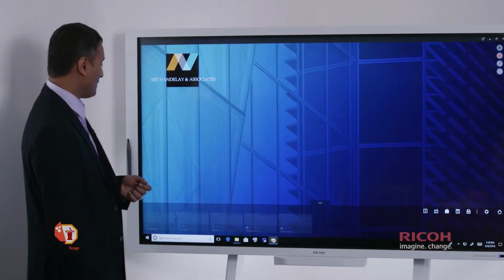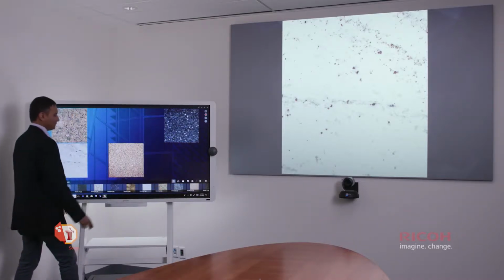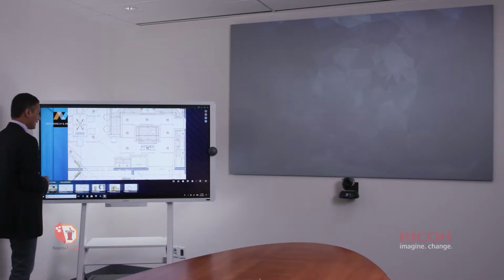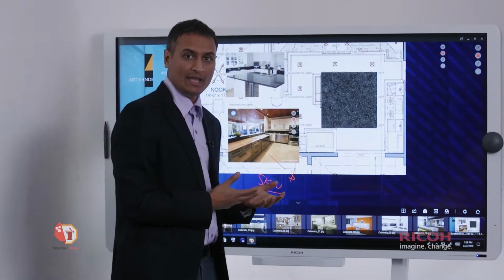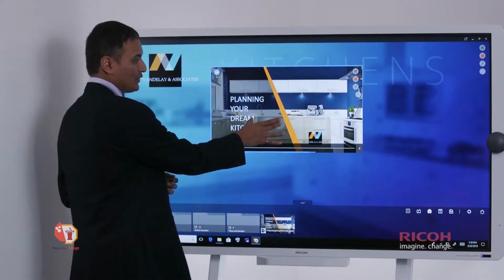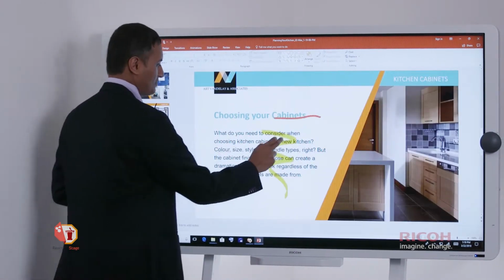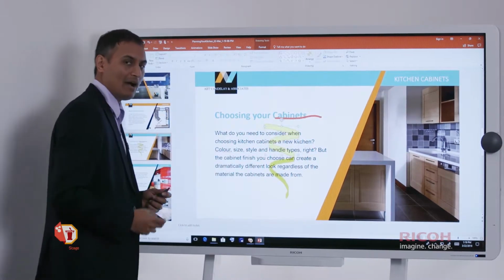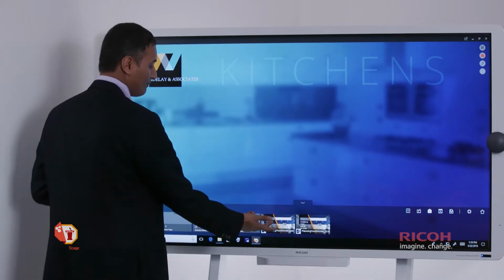Ricoh Interactive White Boards for Engineering & Architecture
Ricoh Interactive White Boards encourage innovative, engaging, hands-on collaboration. Focus your team’s efforts via a high-quality digital whiteboard display, change details on the fly and exchange ideas in real time. Ricoh produces interactive whiteboards in a variety of sizes and resolutions. Select the perfect display option for your home, office or classroom.